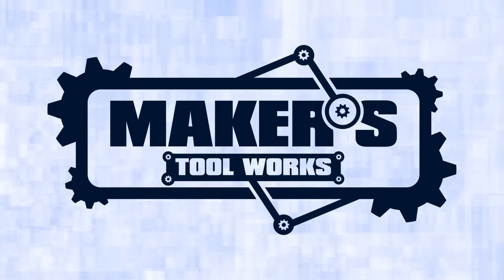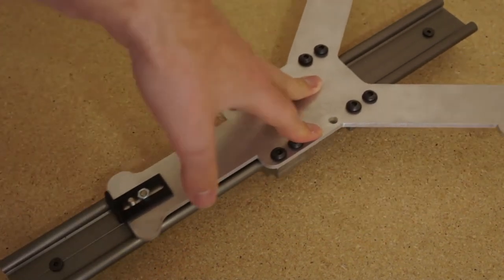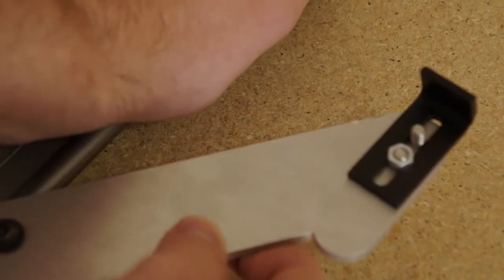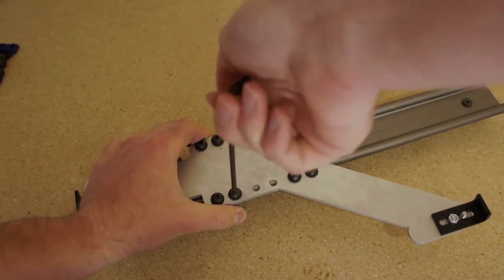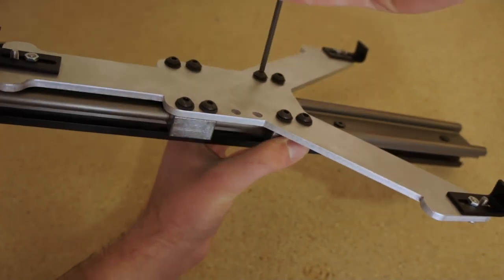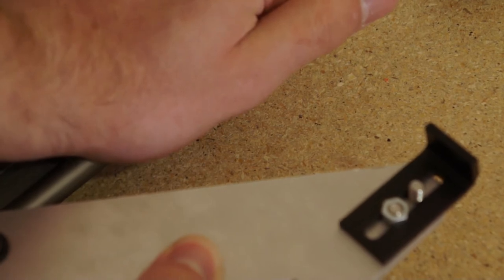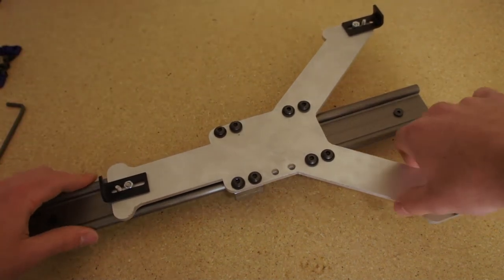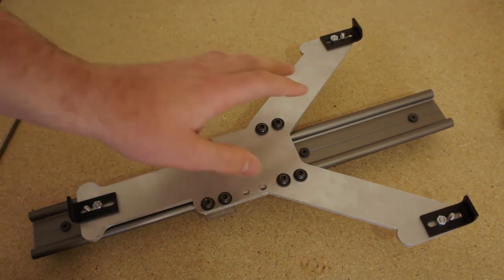Adjusting the MendelMax 1.5+ and 2.0 Y Axis Cars - MendelMax 2.0